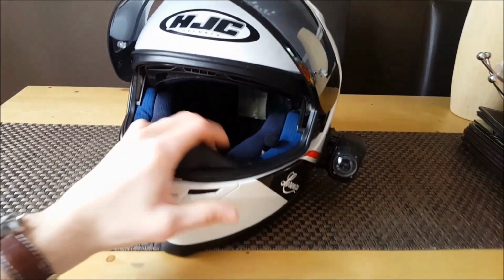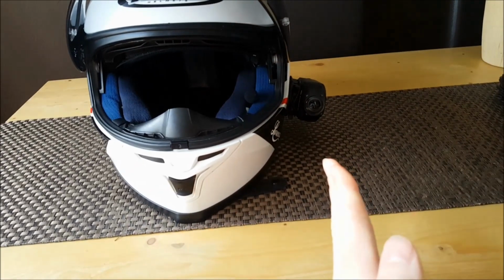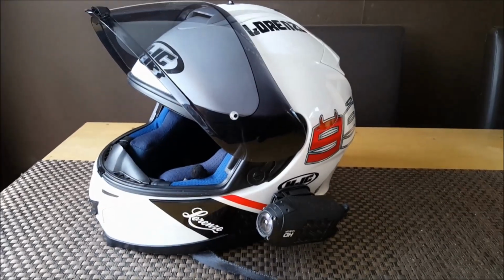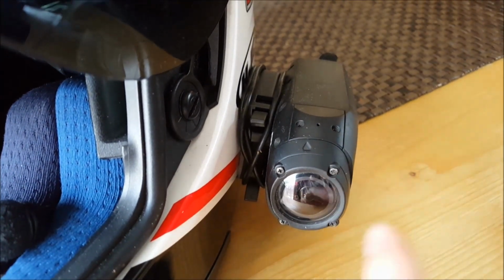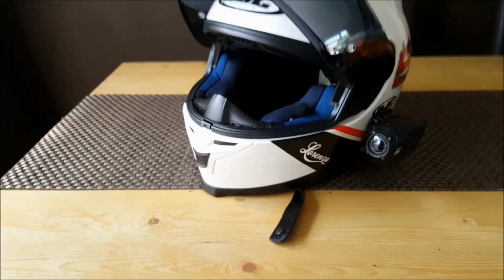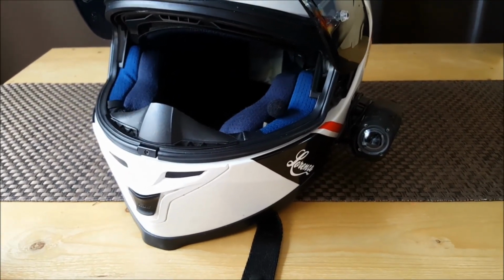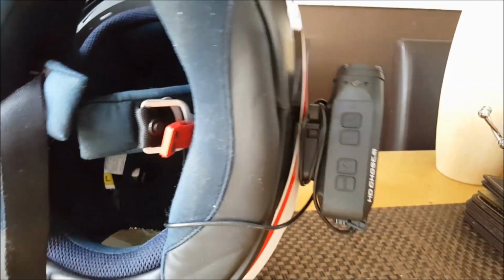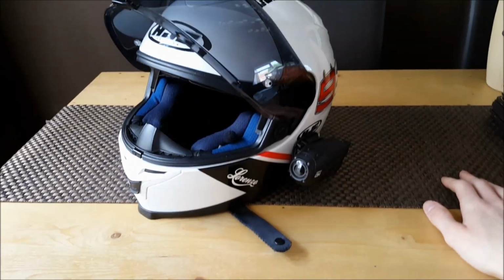HELMET SETUP TUTORIAL